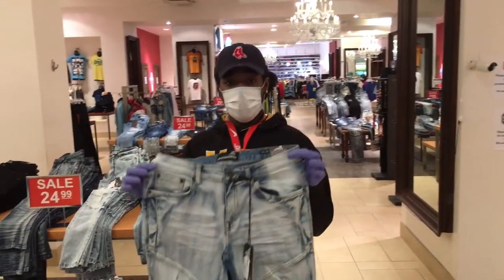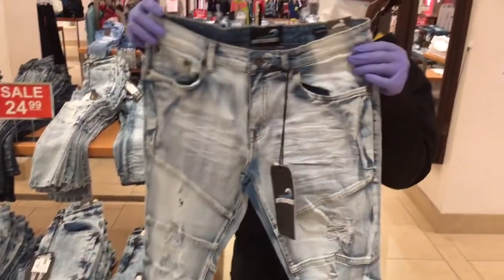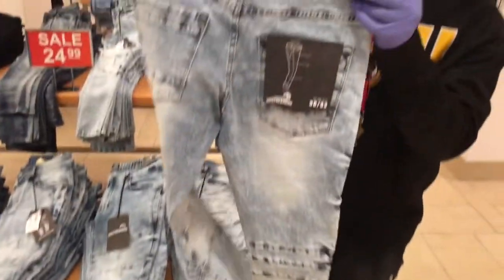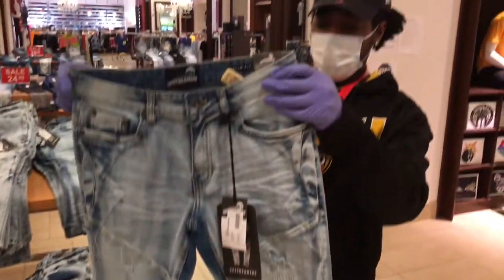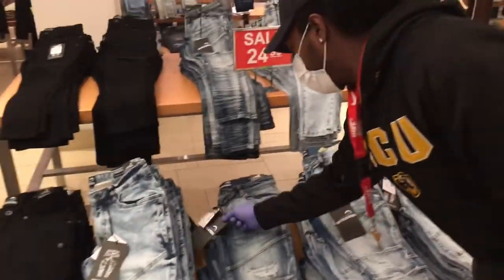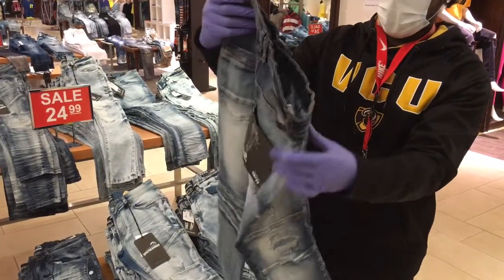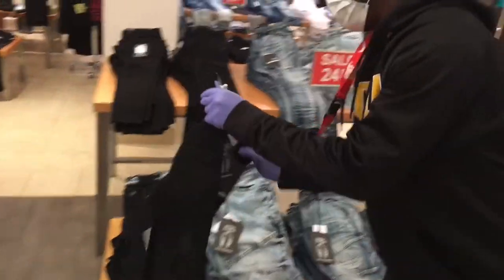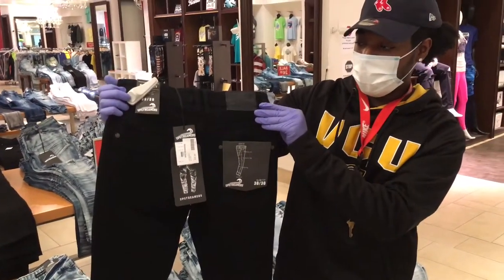Upstreamers Side Pocket Biker Ripped Jeans $24.99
Upstreamers Side Pocket Biker jeans $24.99
Four Colors Available: Black, Ice Blue, Bleached Blue and Light Sand Blue
Wait size scale: 30 to 42
Length: 30 to 34